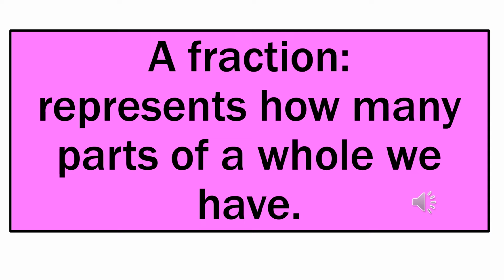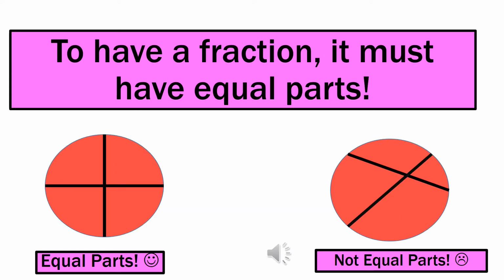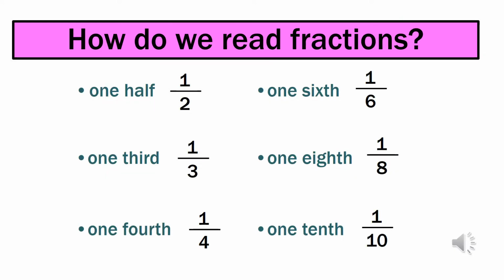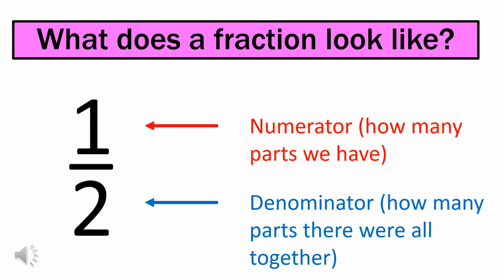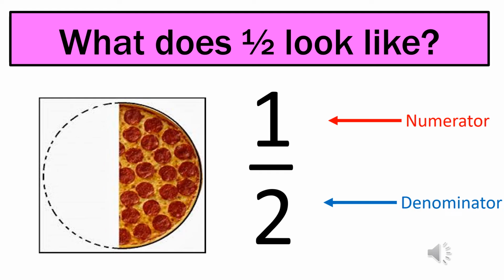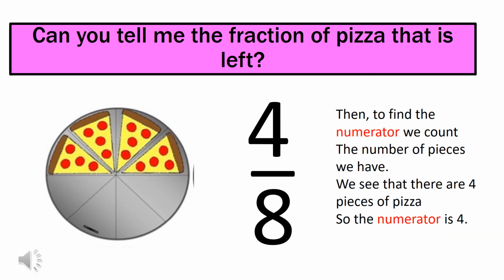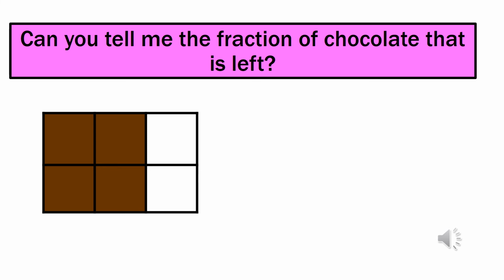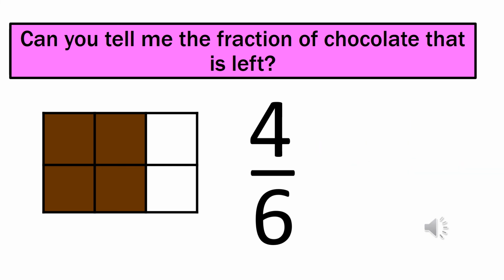Mrs. French's Fractions Part 1 Lesson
Hi Friends,
Its Mrs. French! Please watch this video about fractions!
When you are finished, follow the instructions to start your "Fraction Scavenger Hunt".
Have Fun!!